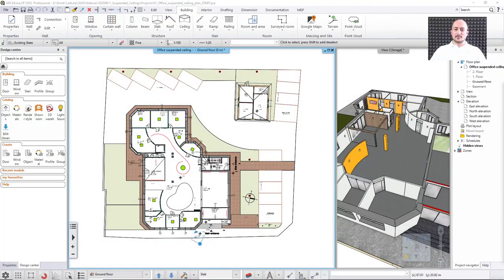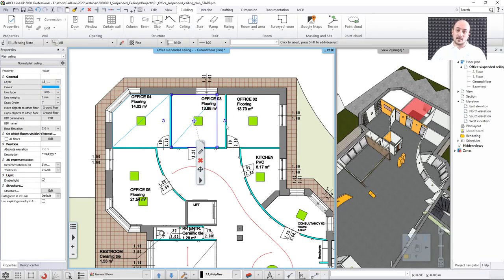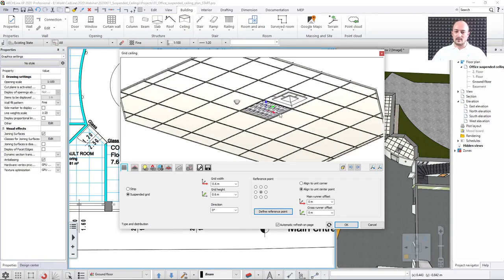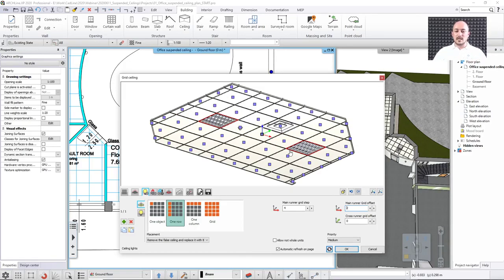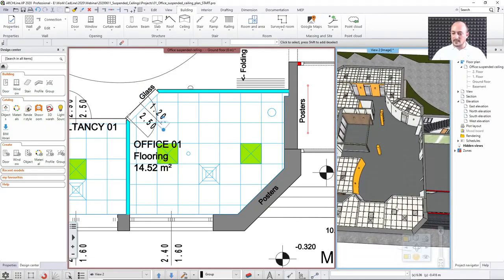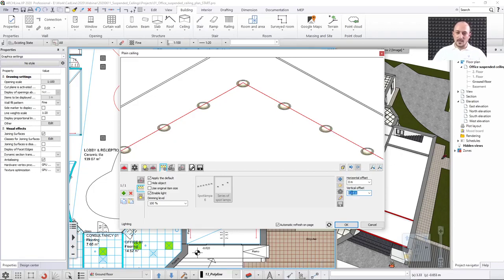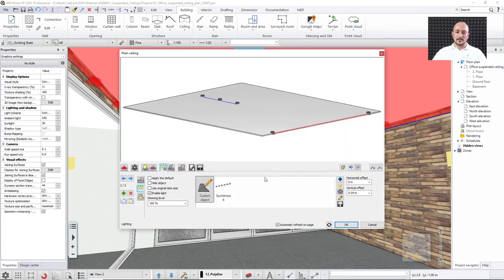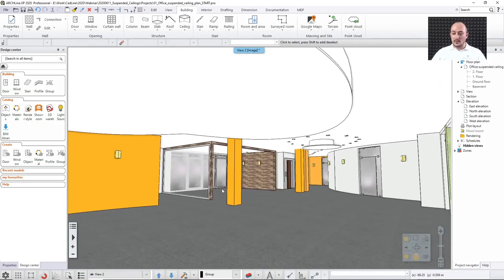Suspended Ceilings - ARCHLine XP Masterclass 6